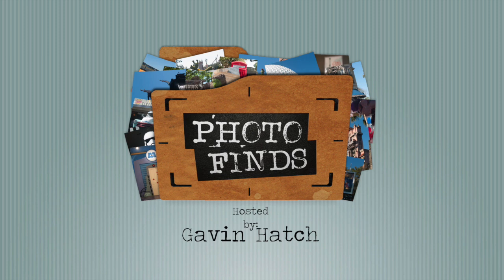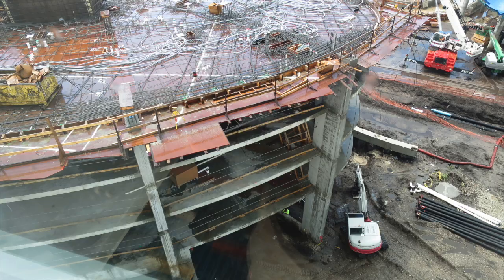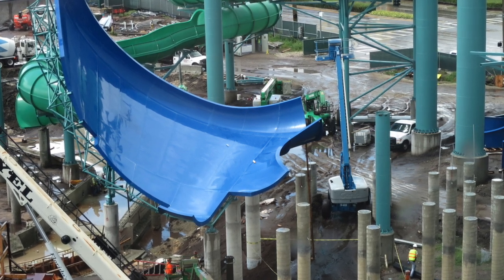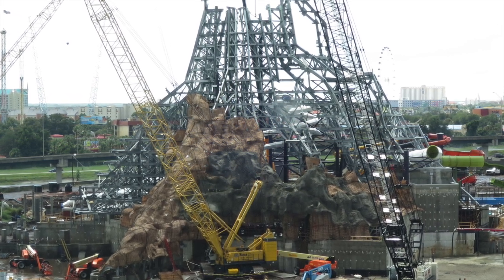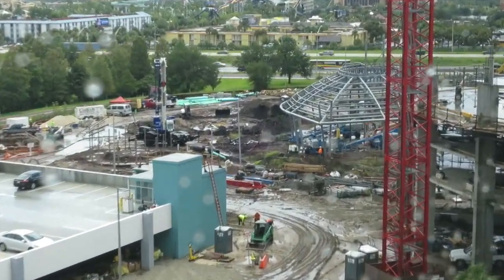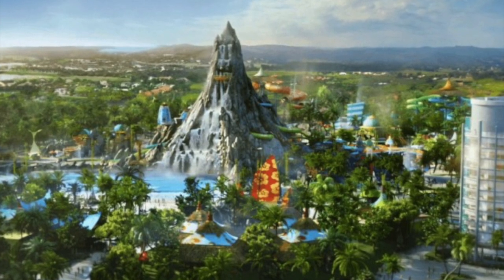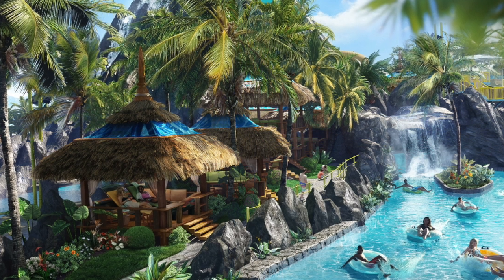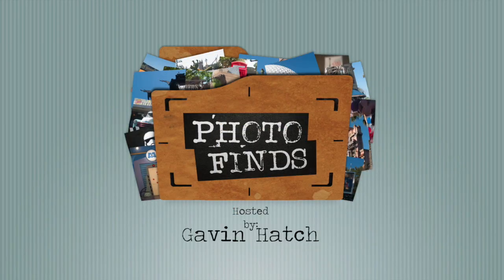Photo Finds - 'Volcano Bay Construction' - Aug. 16, 2016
This week I made my first to the construction site of Volcano Bay water park that is set to open next summer.

SNAPCHAT AttractionsMag

Attractions Magazine covers all the best theme parks and attractions. Don't miss our weekly shows here on YouTube almost every day - Our featured show is "Attractions Magazine - The Show"! Look for a brand new episode each Thursday morning.